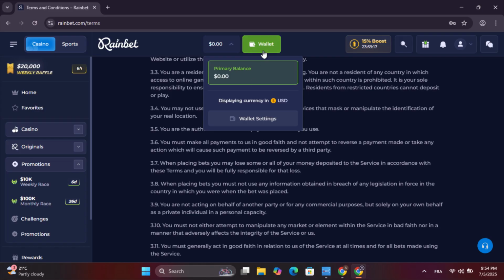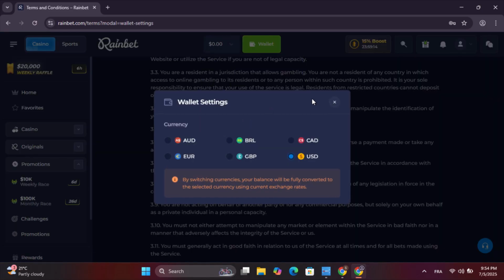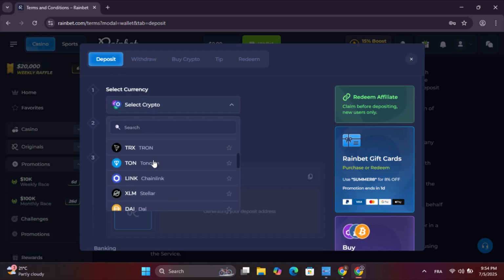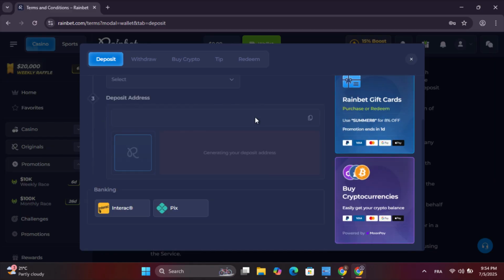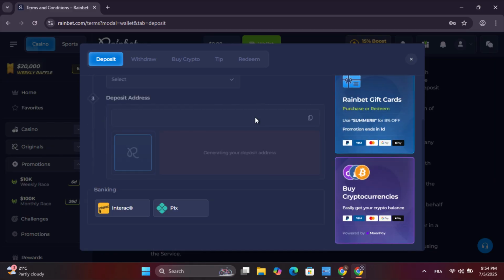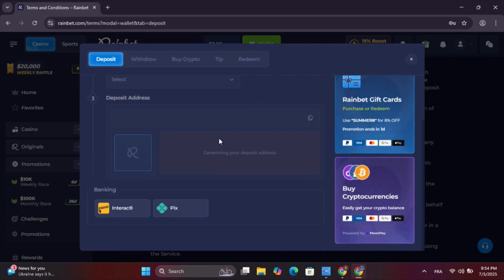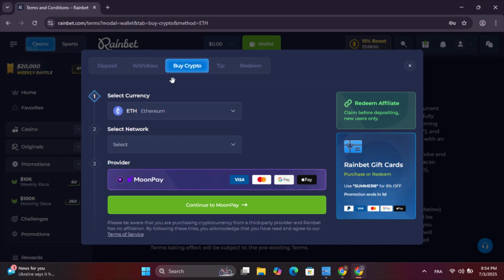How To Deposit Money In Rainbet Australia | (Quick Tutorial 2025)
In this video I'll show you How To Deposit Money In Rainbet Australia. The method is very simple and clearly described in the video. Follow all of the steps & see How To Deposit Money In Rainbet Australia